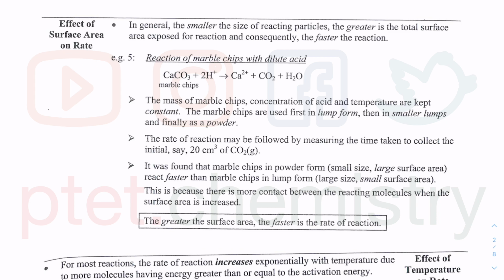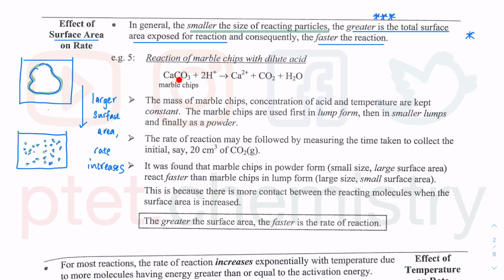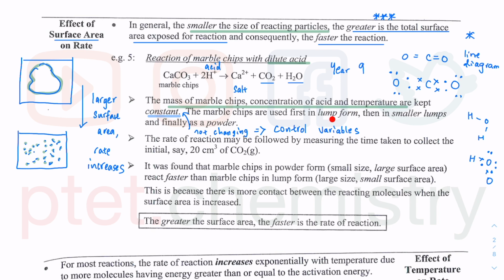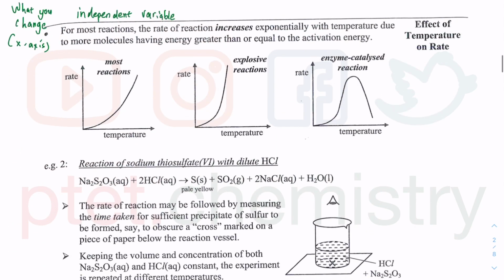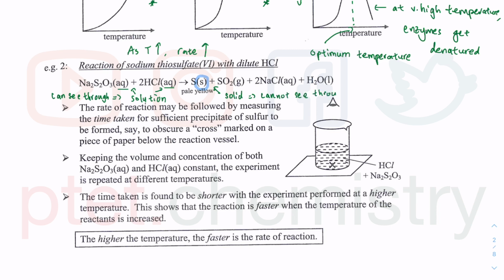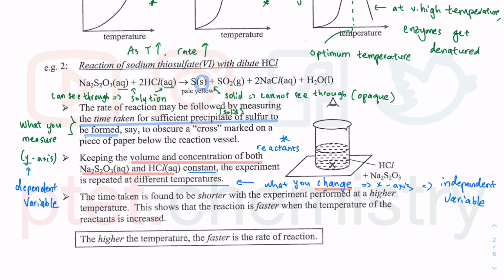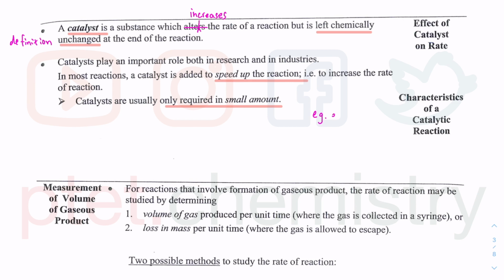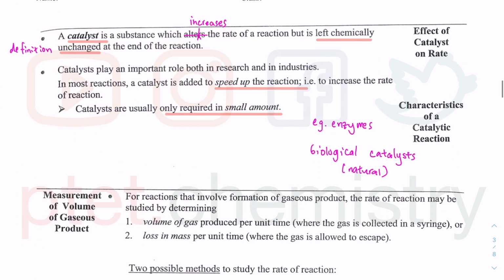Combined Science O Level 5129, IGCSE 0653 - Rate of reaction - Lecture tutorial - Part 2